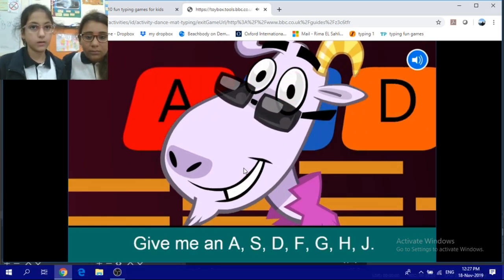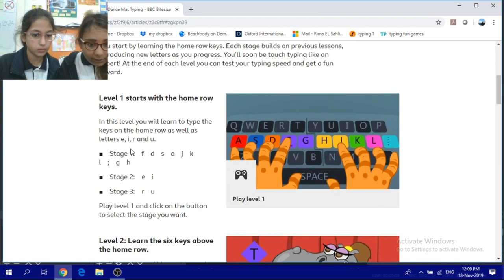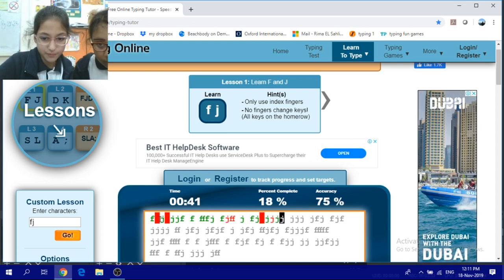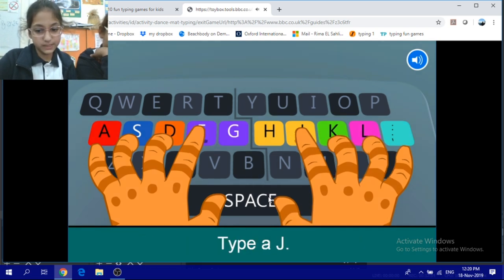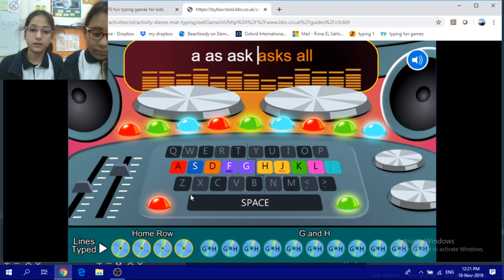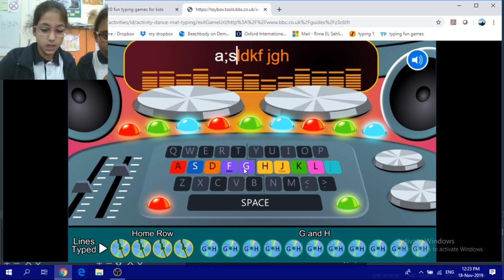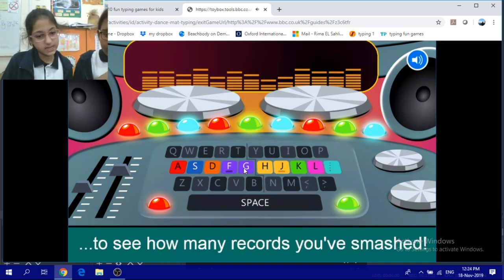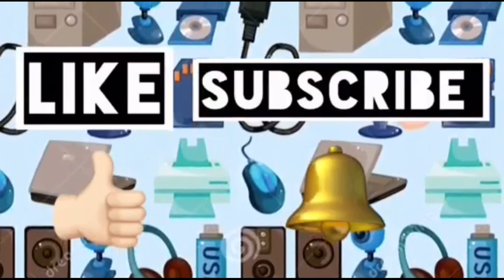Students practicing typing using online typing games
Sara and Haya wanted to share some moments with us playing and enjoying their time with typing...

Practice typing kids all the time its fun,,,

try out the below links if you want...